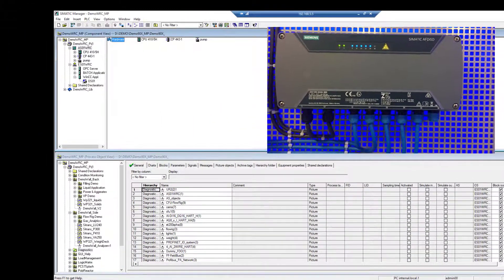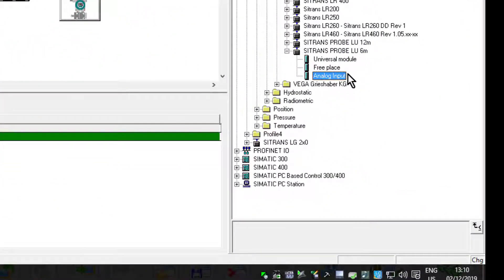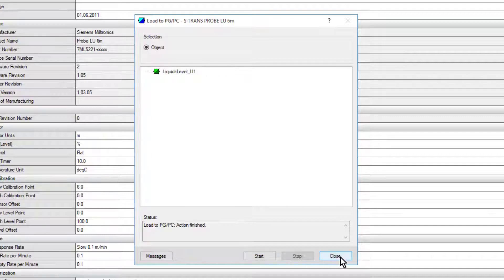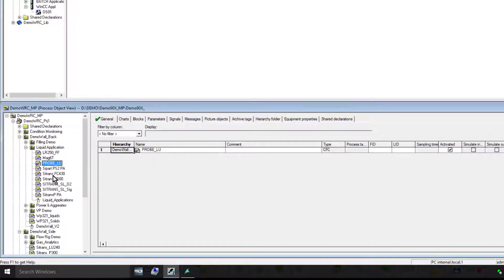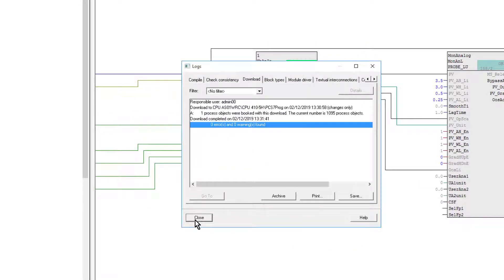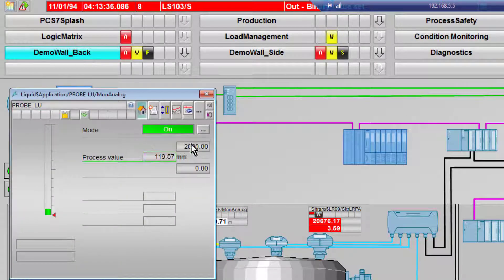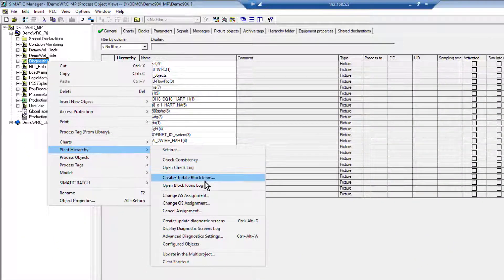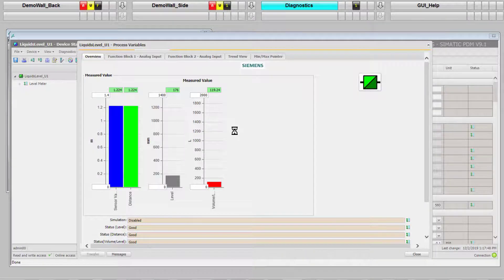Siemens PCS 7 Demo, Integration of Profibus PA device and generation of Maintenance Station screens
See how a Profibus PA level device is added to an existing PCS 7 V9.0 project.  This example shows how simple it is to add the device to the hardware configuration for the automation station.  PDM is used to configure the device, and then the CFC is added to visualise the process value and alarm set-points for the operator.

The final step shows the "4 button clicks" that are required to get the PCS 7 Maintenance Station Faceplate configured for the same level device.